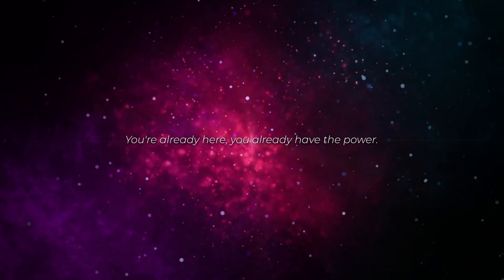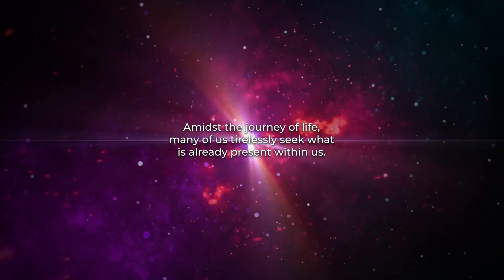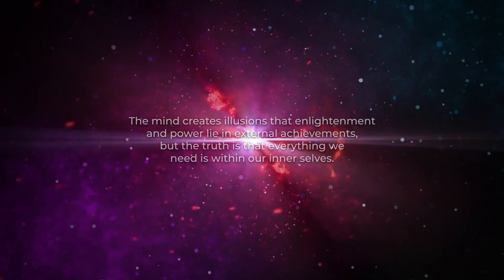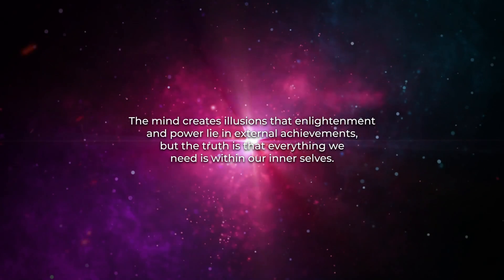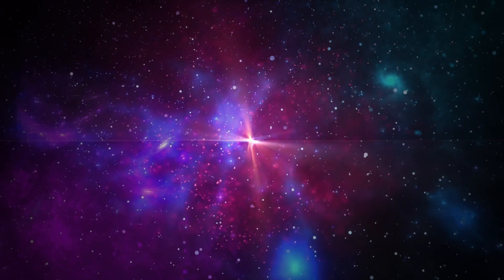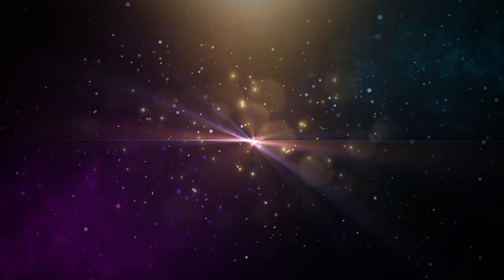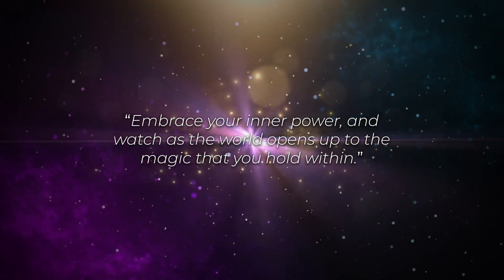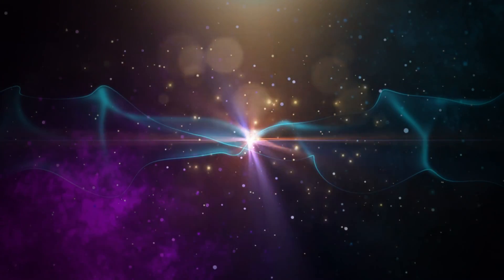You Don’t NEED TO SEEK For Enlightenment | You’re Already Enlightened!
Give yourselves permission to shine brightly and radiate the unique light that characterizes you.